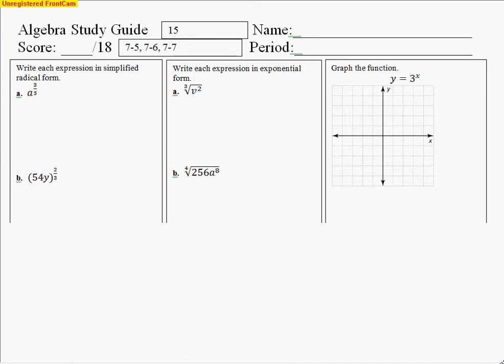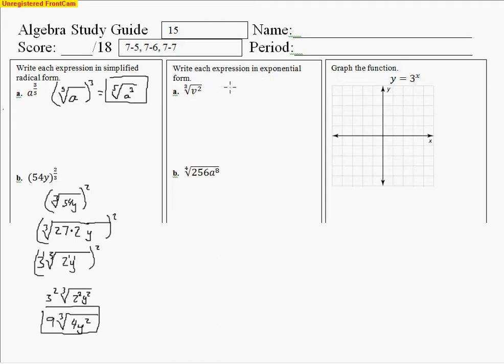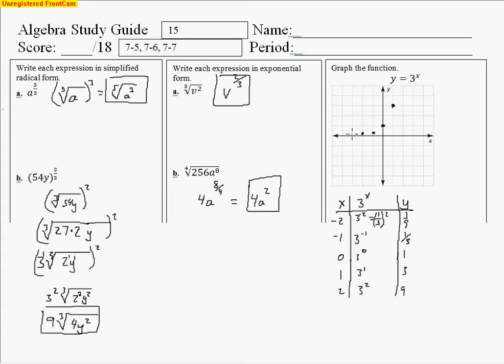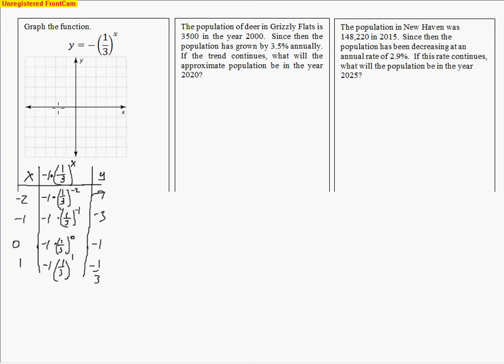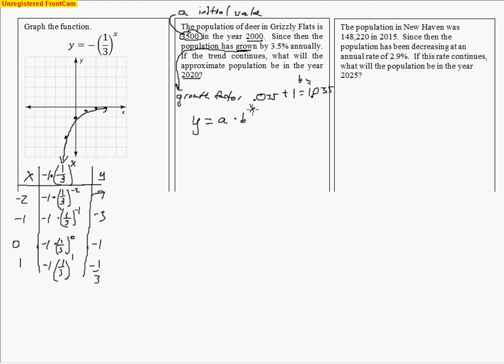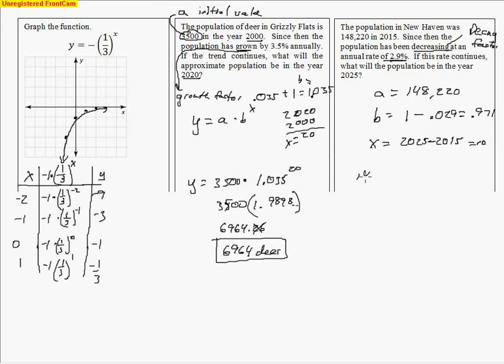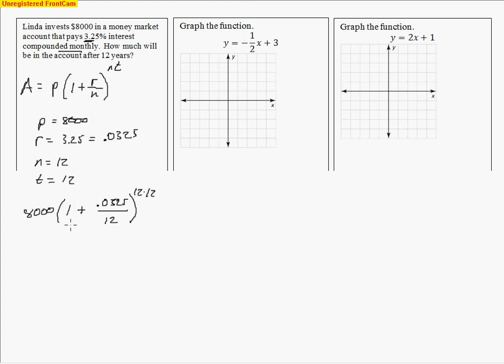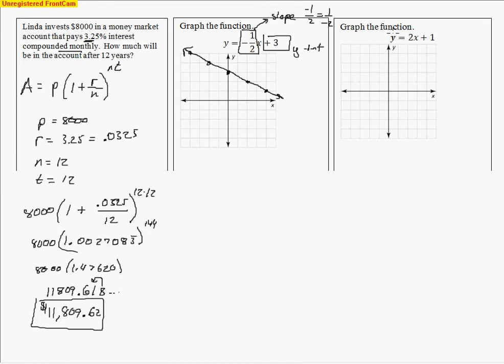Study Guide for Quiz 15